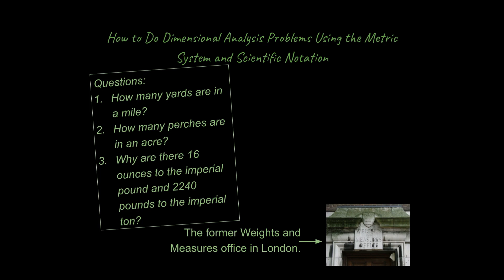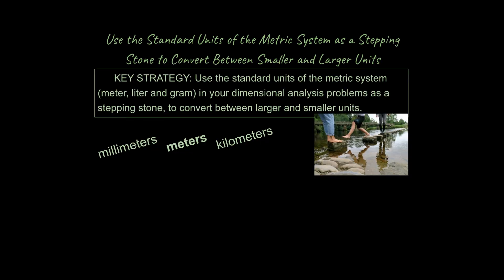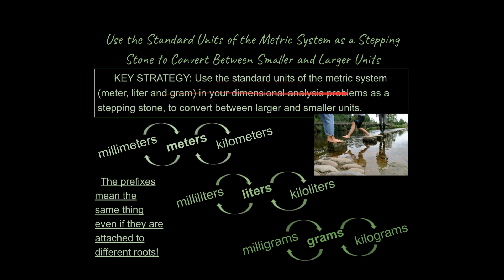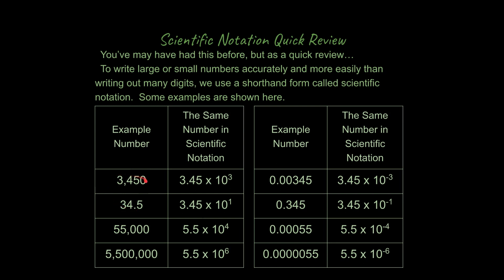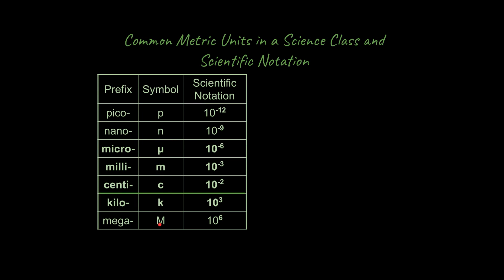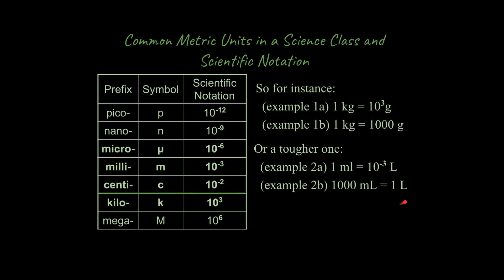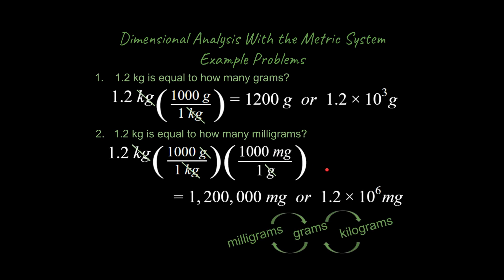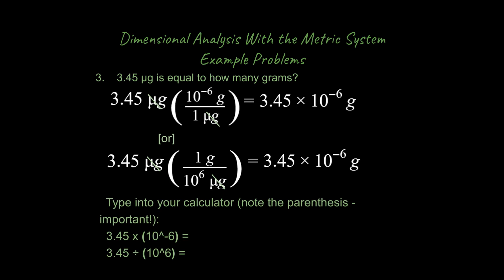How to Do Dimensional Analysis Problems Using the Metric System and Scientific Notation (Science)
How Can You Solve Dimensional Analysis Problems with the Metric System and Scientific Notation?
This lesson is in an introductory unit for science classes such as Physics or Chemistry type classes.  The link for the playlist for this first unit is here: